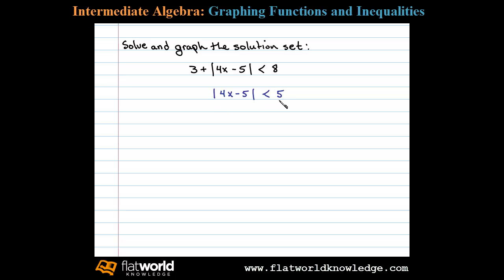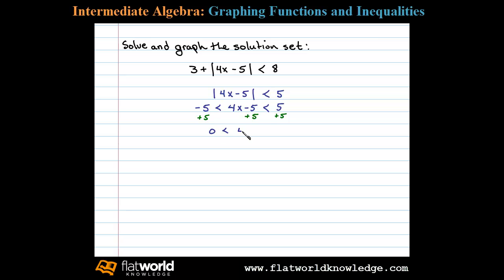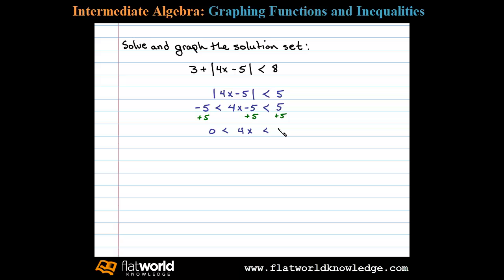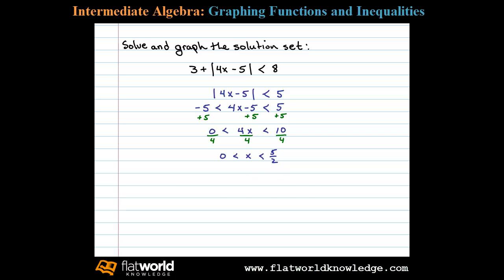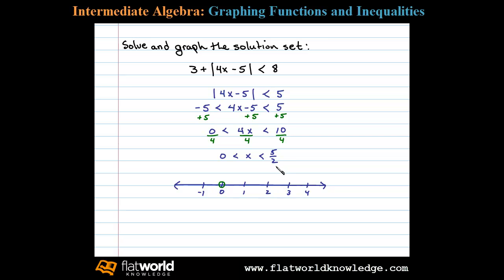Solve an Absolute Value Inequality with Less Than Symbol- Algebra fwk - IA 02-0603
Solve an absolute value inequality involving the less than symbol. YouTube playlist with steps for solving absolute value inequalities

Cool free math notes and steps on solving absolute value inequalities and equations